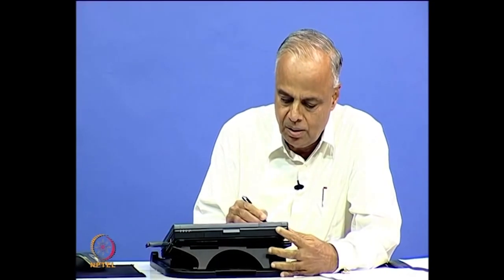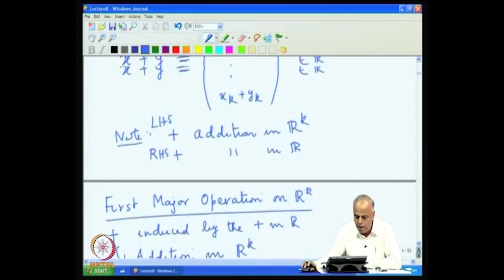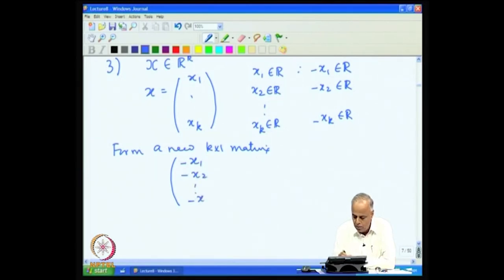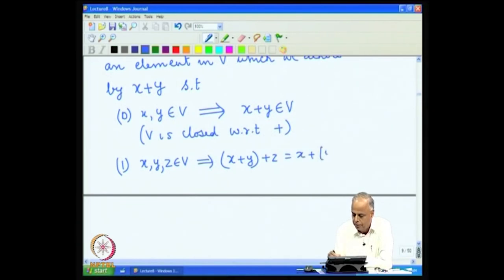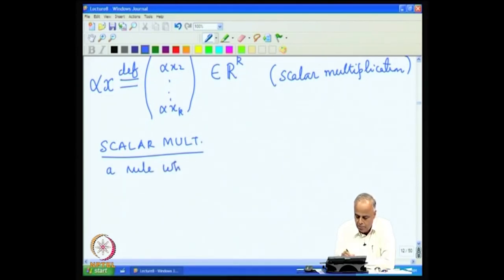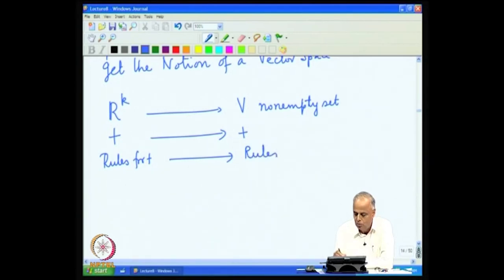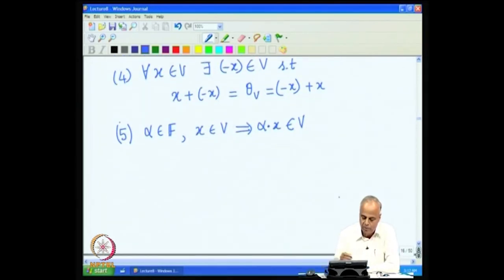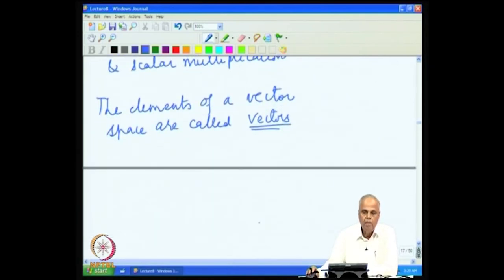Vector Spaces Part 1